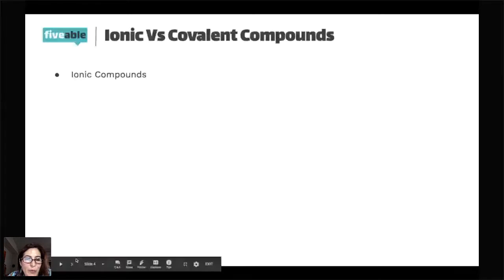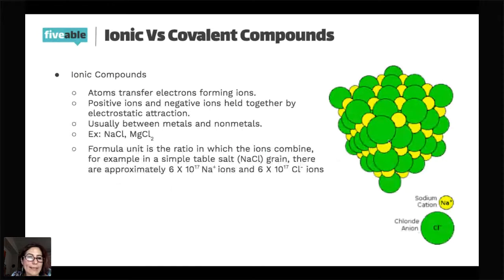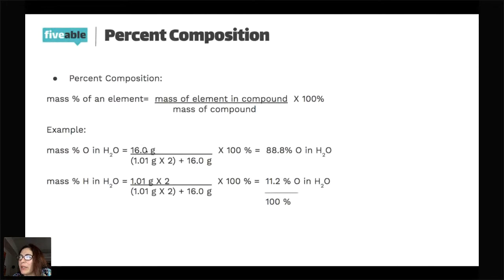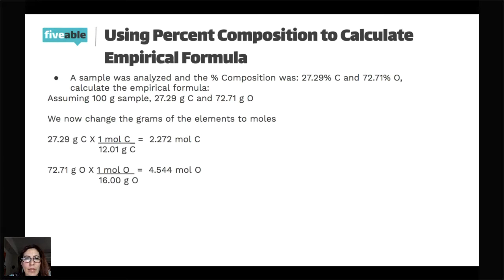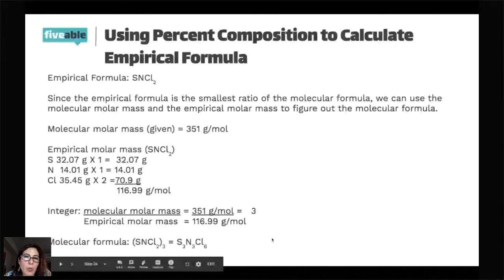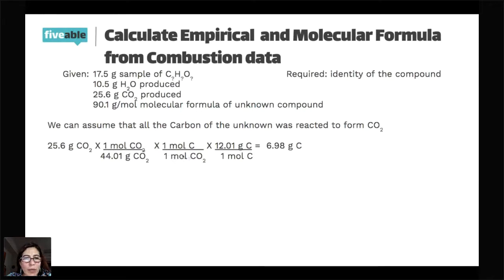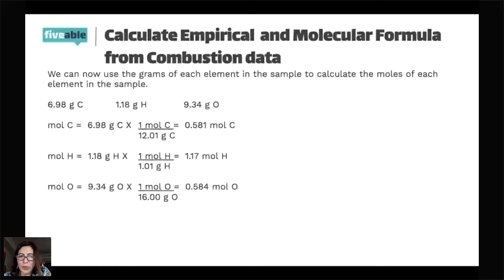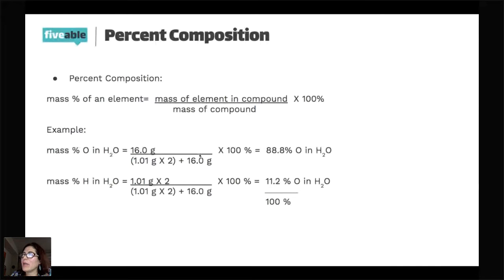AP Chemistry - Empirical & Molecular Formulas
Learn how to calculate empirical and molecular formulas from percent composition and combustion data. This AP Chemistry Unit 1 review covers the step-by-step process for converting mass percentages to mole ratios, determining chemical formulas from experimental data, and applying the law of definite proportions to stoichiometry problems.

You'll work through real examples including water and iron(III) oxide percent composition, hydrocarbon combustion analysis, and molecular formula determination using molar mass. Great for understanding formula calculations and preparing for AP Chem exam questions on stoichiometry.

⏱️ TIMESTAMPS:
0:00 Introduction and Overview
0:32 Ionic and Covalent Compounds
1:03 Ionic Compounds Explained
1:33 Sodium Chloride Example
2:05 Covalent Compounds Defined
2:37 Covalent Compound Examples
3:08 Ionic vs Covalent Differences
3:38 Empirical and Molecular Formulas
4:08 Formula Examples
4:40 Law of Definite Proportions
5:11 Percent Composition Calculation
5:42 Water Percent Composition
6:45 Iron III Oxide Example
7:48 Empirical from Percent Composition
8:49 Molecular Formula Example
9:51 Finding Empirical Ratio
10:23 Empirical to Molecular Ratio
10:57 Combustion Analysis Introduction
11:29 Hydrocarbon Combustion Products
12:33 Combustion Example Setup
13:36 Carbon from CO2 Calculation
14:08 Hydrogen from H2O Calculation
15:10 Oxygen by Subtraction
15:43 Convert Grams to Moles
16:16 Empirical Formula Derivation
16:46 Molecular Formula Calculation
17:19 Empirical for Covalent Only
17:55 Percent Composition Recap
18:27 Water Percentage Example
18:57 Closing Remarks

📚 What You'll Learn:
• How to calculate empirical formulas from percent composition
• Converting experimental data into molecular formulas
• Understanding the relationship between empirical and molecular formulas
• Step-by-step problem-solving strategies for formula calculations
• Combustion analysis techniques for hydrocarbons